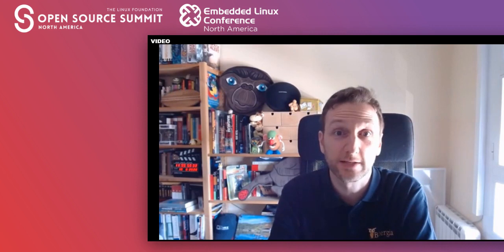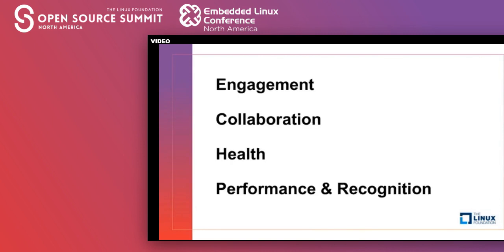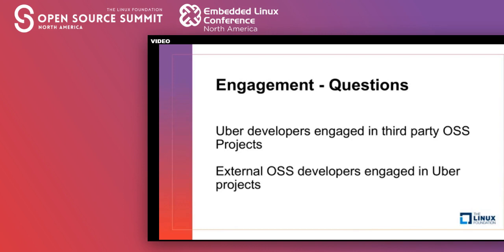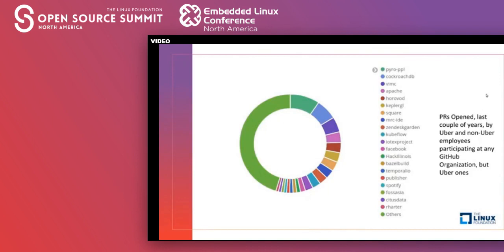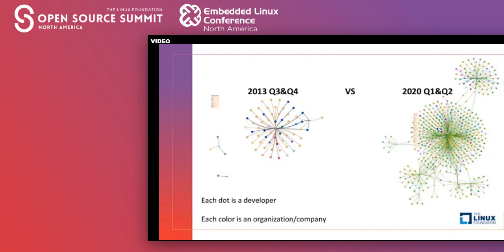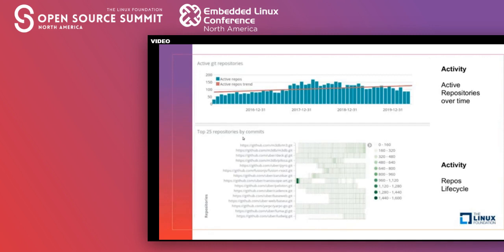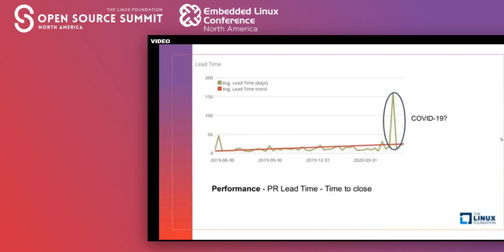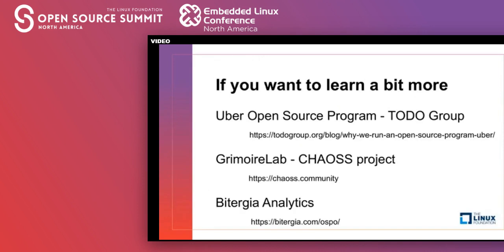Intelligent Open Source - Daniel Izquierdo, Bitergia & Jim Jagielski, Uber